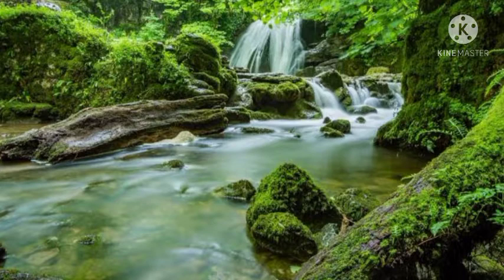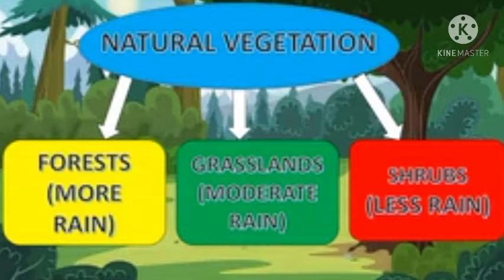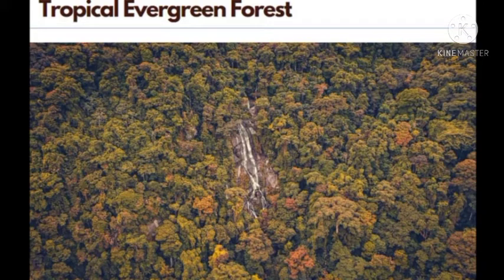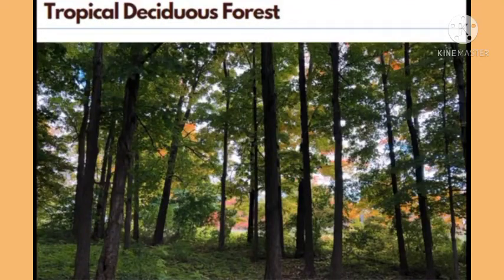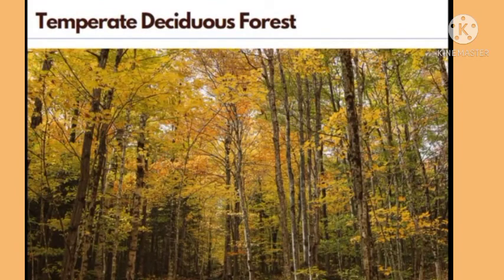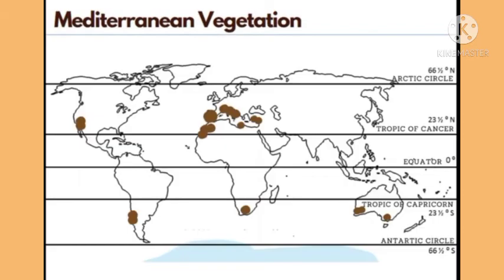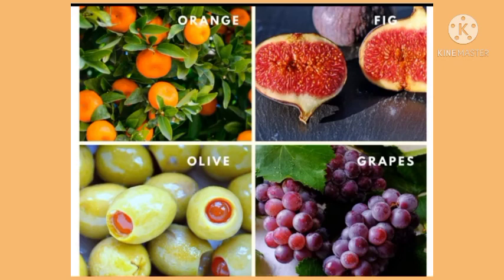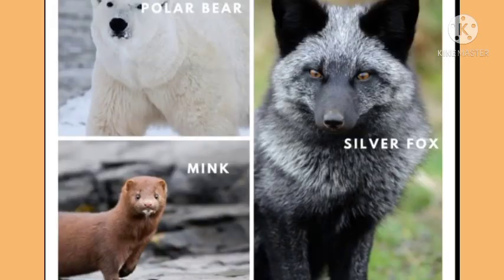Class 7 Geography 6th chapter. First section.